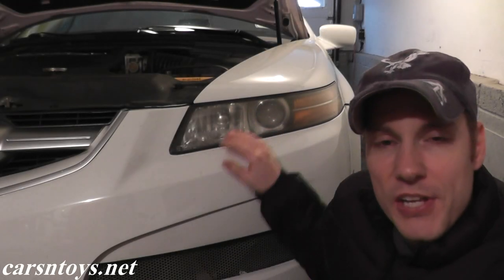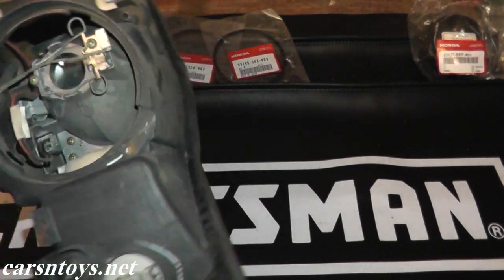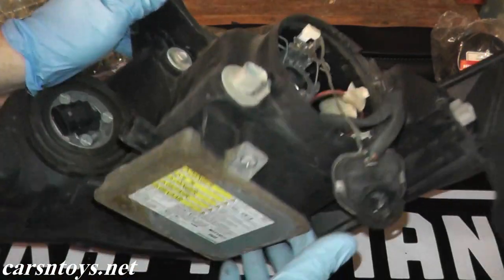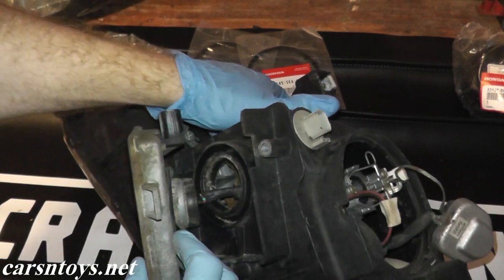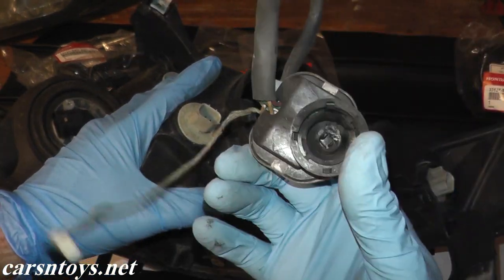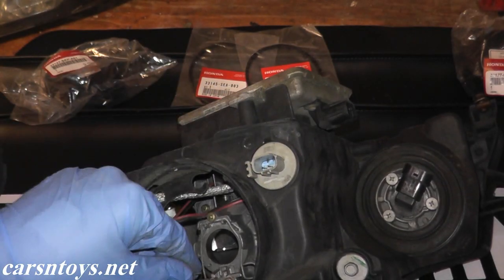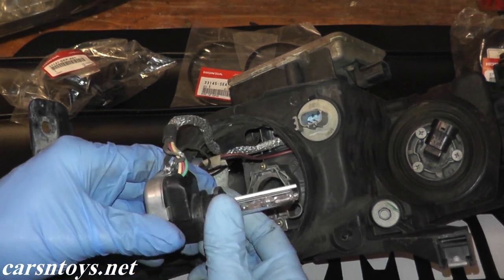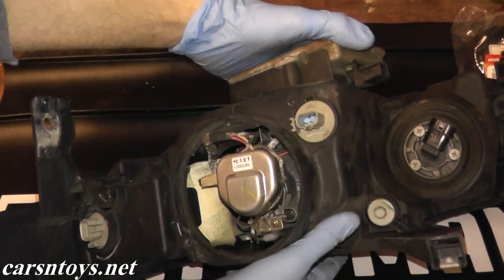HID Headlight Bulb, Igniter Wire and Ballast Replacement with Basic Hand Tools HD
HID Bulb, Igniter Wire and Ballast replacement performed on a 2005 Acura TL. Take caution when dealing with an HID (High Intensity Discharge) unit. Very high voltage runs through the system. Make sure you disconnect the battery, wait several minutes and handle with care. These components are also quite expensive. Handling with utmost care is prudent.